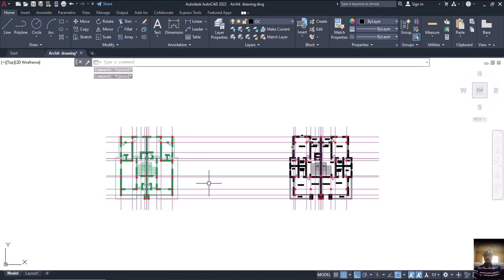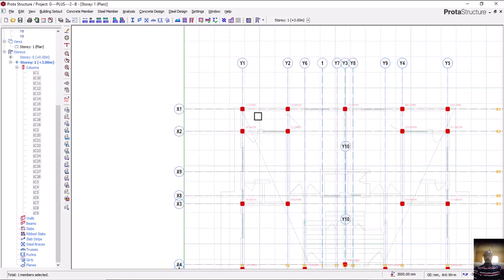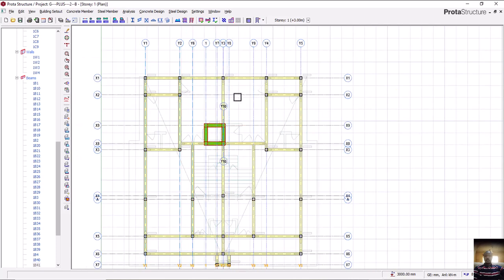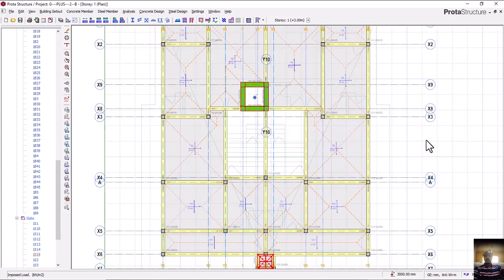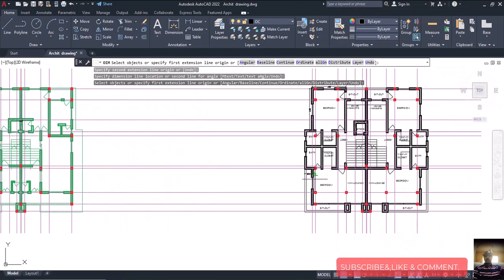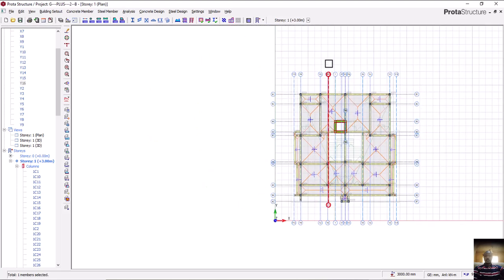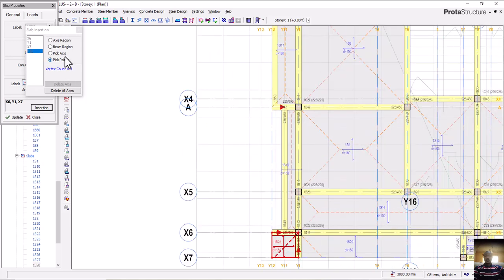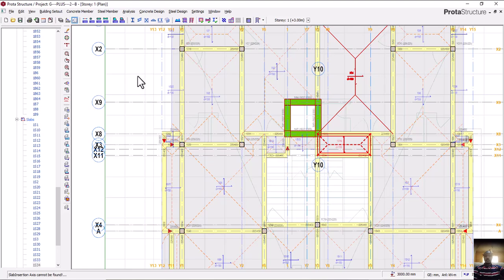Design Beyond the Box: Modeling a Unique or untypical 2 Storey Modern House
Description:
Step inside the process of modeling an extraordinary two-storey residential structure that defies standard design rules. This video explores how to translate a bold architectural vision into a precise 3D model. Learn tips for "form follows function" in complex spaces and how to create realistic visualizations that make your unique designs stand out.

 What You’ll Learn:
o Concept to creation: Modeling untypical structure.
o Tips for spatial organization in 2-story buildings.
o Enhancing your architectural visualization for "untypical" geometry.

 • Structural engineers
 • Steel structure designers
 • ProtaStructure beginners & intermediate users

 👉for your software(s), LLike
      1) Protastructures
       2)Stonebridge Detailing Template (For your structural detailing after           protastructural design)
      3) KcSoft( for Your Staircase  Design)

• 👉Enroll For Our : OCHETABI MENTORSHIP TRAINING (One-on-One)